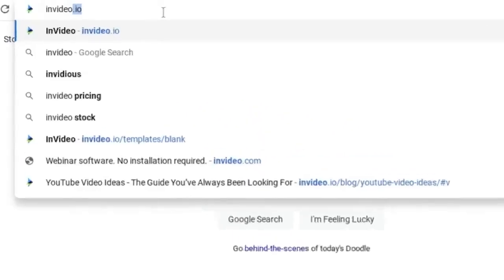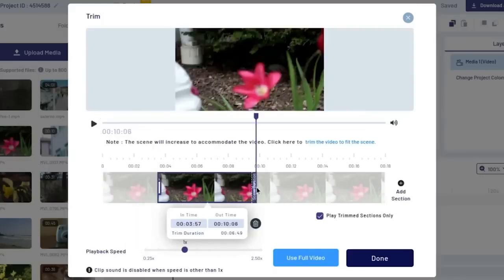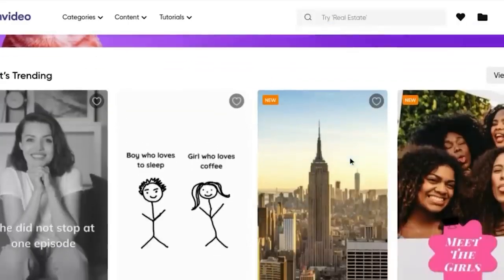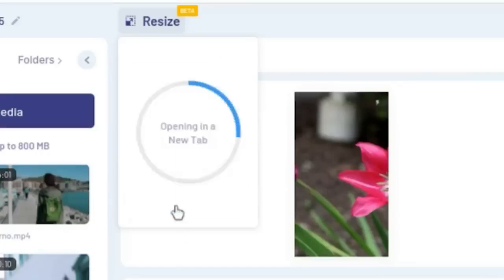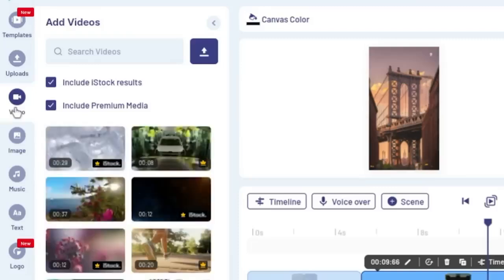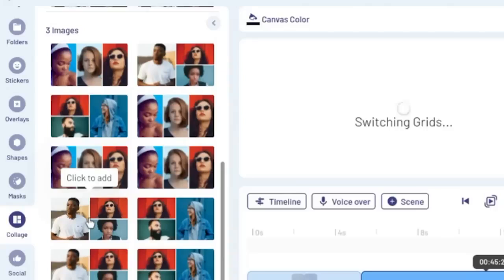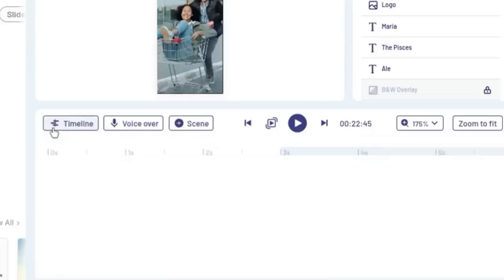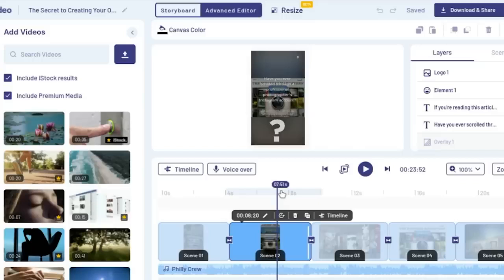Best Online Video Editor - InVideo Official Step by step tutorial ｜ InVideo Templates Tutorial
In this video, we’ll give you a step-by-step tutorial on how to use InVideo, one of the best online video editors of 2024. You'll learn how to create professional-quality videos without any prior experience. We’ll walk you through selecting and customizing InVideo templates to quickly create stunning videos.
Ready to try InVideo and start creating amazing videos? Click the link below and get started today!